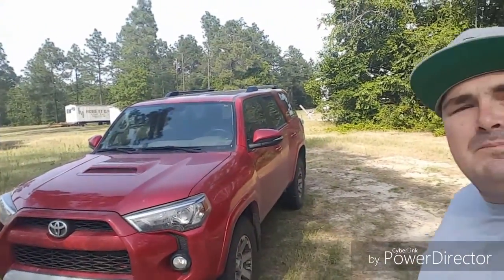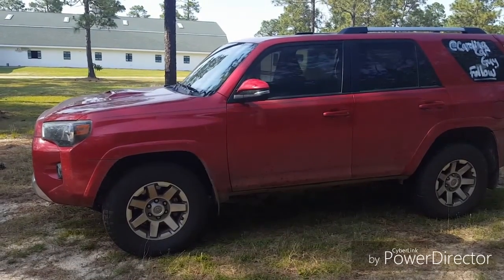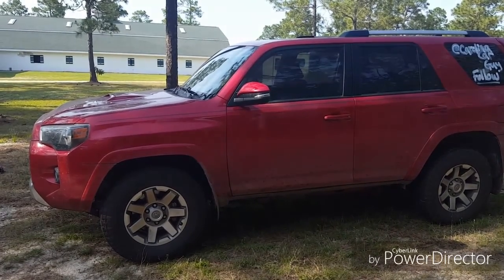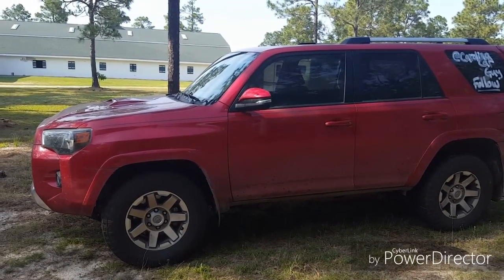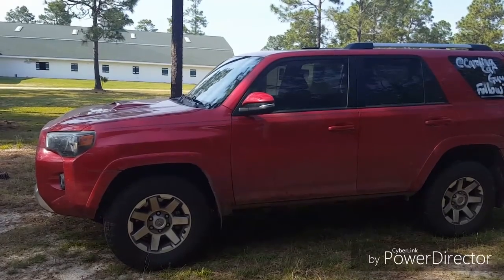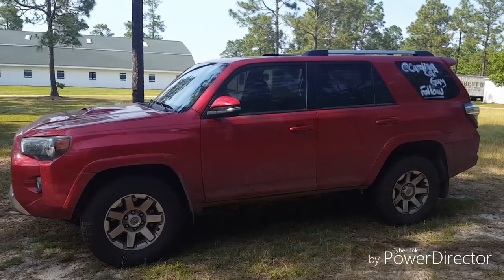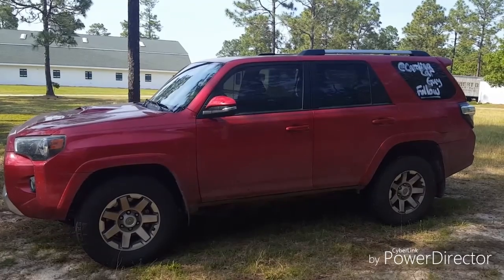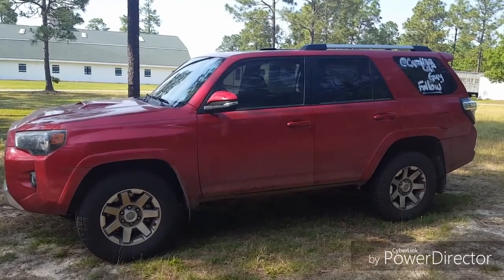Nitto Terra Grappler G2 Review After 5,000+ Miles Off-Road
After driving 12k+ miles with rotation every 5k and ensuring proper inflation. The Nitto Terra Grappler G2 received 5 punctures from small rocks, abnormally heavy wear including cracking tread. Final conclusion : I do not recommend these tires.

Tablet Mount
Garmin etrek20
Ram etrek mount

Camera Gear
GoPro Hero 7 Black
Tripod / Mono Pod
Cheap Bendy Tripod Thing (These go bad quickly)
Better Quality (Possibly) Bendy Tripod

Sleeping & Housing
Gazelle T4 Tent
Gazelle T4+ Tent
Coleman sleeping pad
30degree sleeping bag
Travel pillows
Camp Chairs

Eating & Drinking
Inexpensive Truck Fridge
5lb Propane Tank
Water Jug
Coleman stove
Camp cook set
Propane adapter for 5lb tank
Metal tongs
Good Spatula Set
Stanley Multi Purpose Pot
Chef knife

Tools & Recovery
Tree Saw

Misc.
Insect Repellent for Skin
Space saver hose
Hose spray nozzle
Quick fist to mount shovels